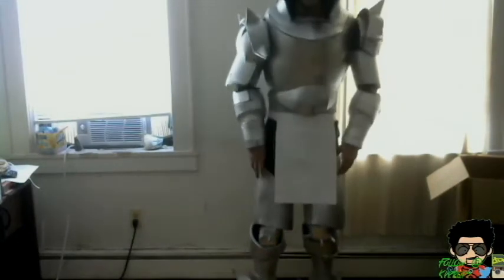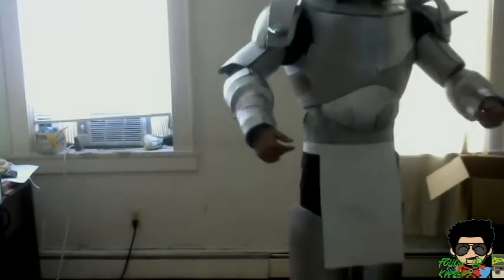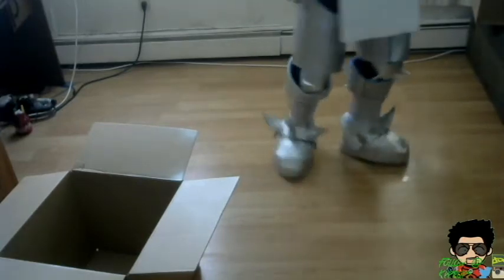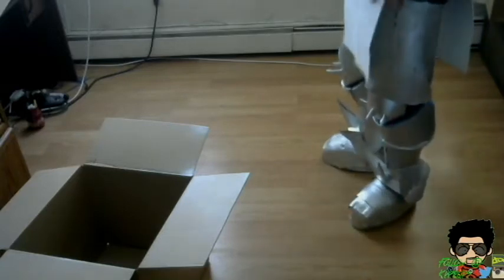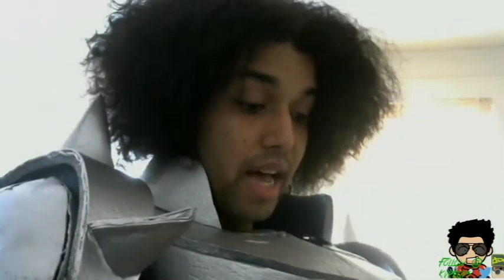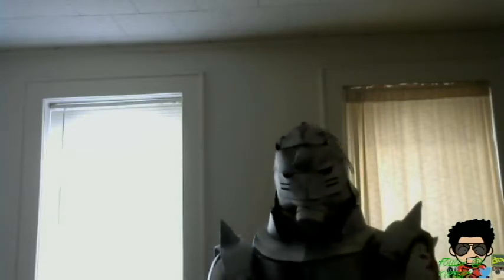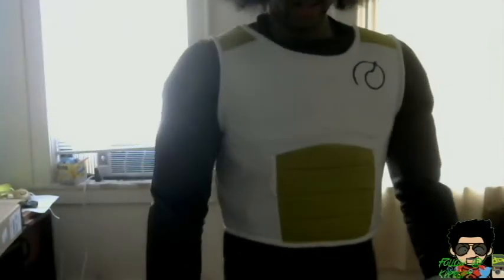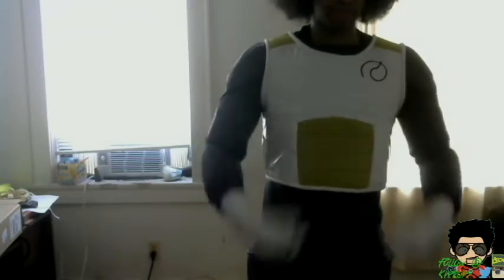Derpy Con Alphonse and Vegeta Cosplay Showcase